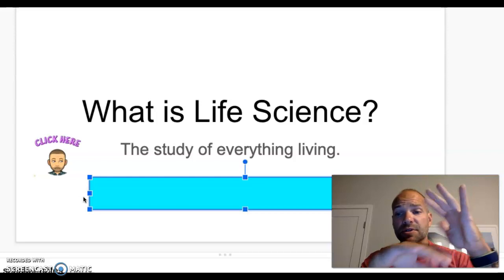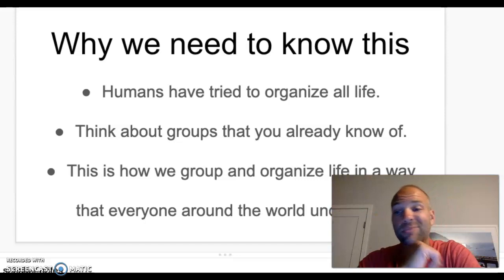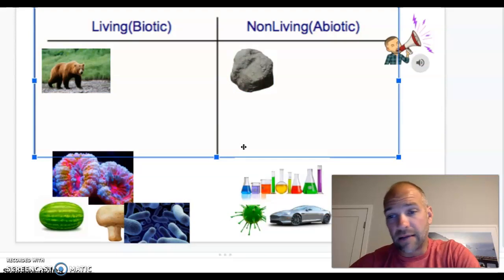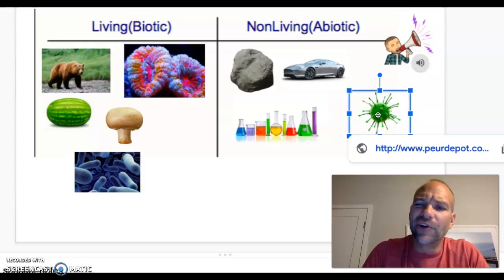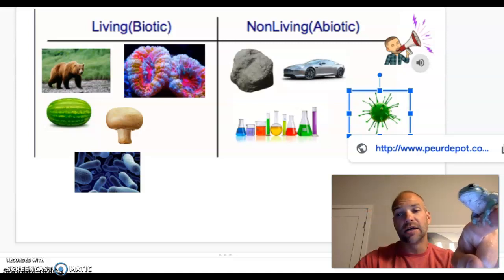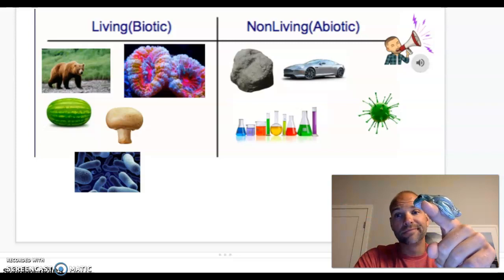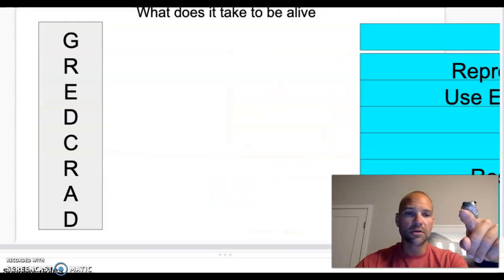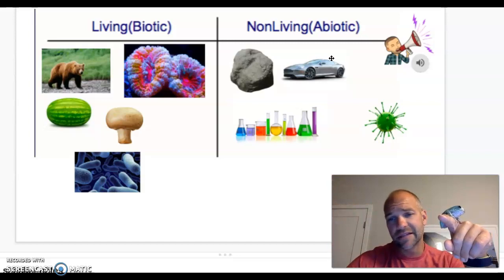What is Life Science